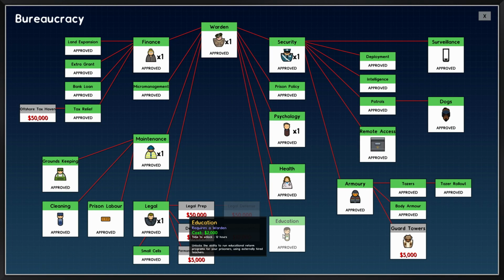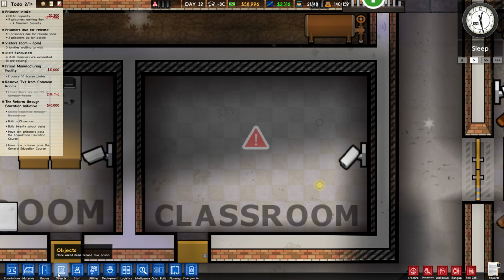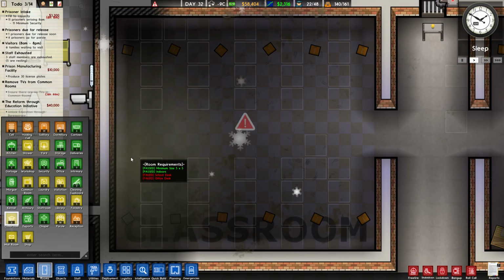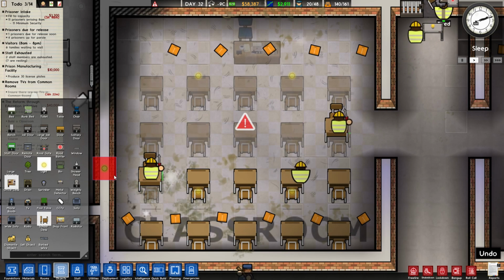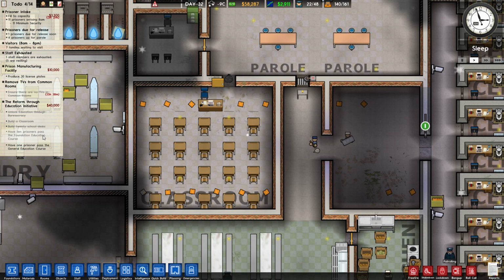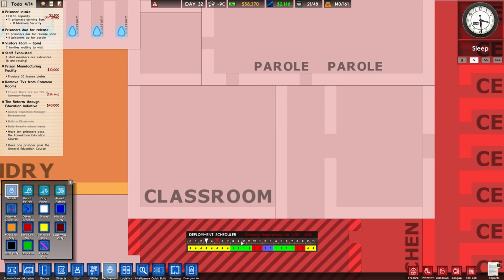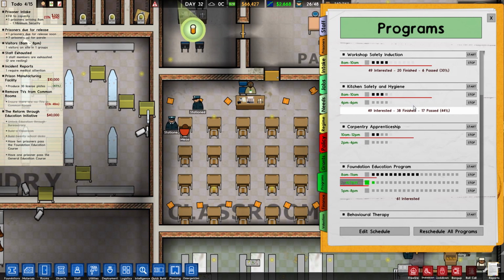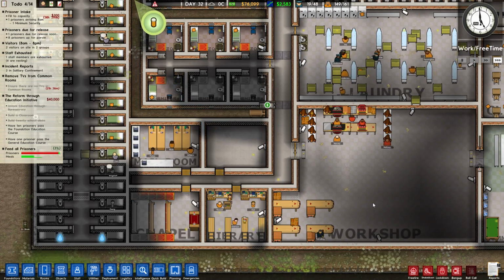School Desk Room - Prison Architect Gulag #21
Hello Comrades!

Today our prisoners need to be learned, so we're going to put some school desks in a room. I hope there's a name for that particular type of room, but if there is, I'm not sure what it'd be.

Meanwhile, there seems to be a... zombie outbreak?